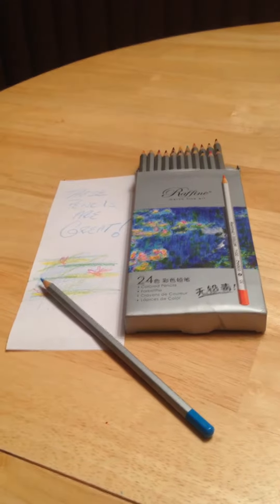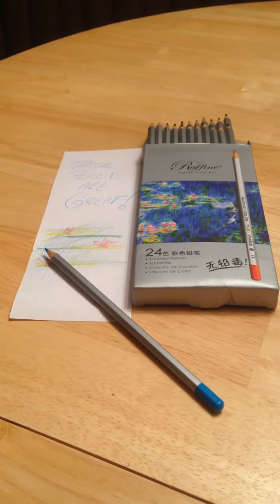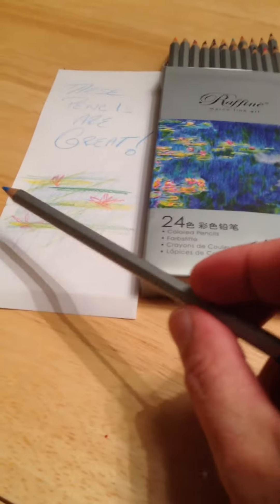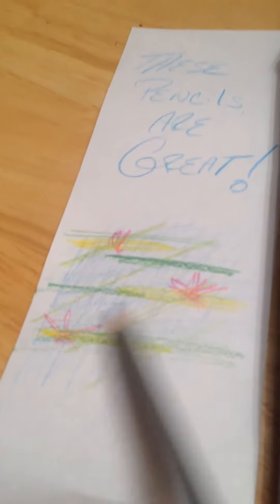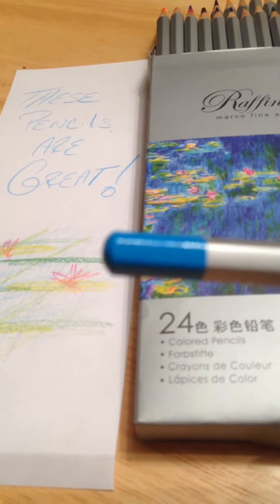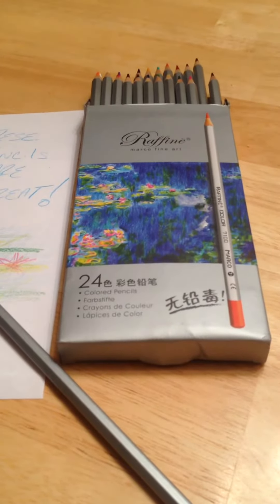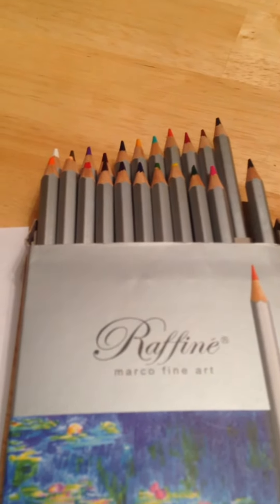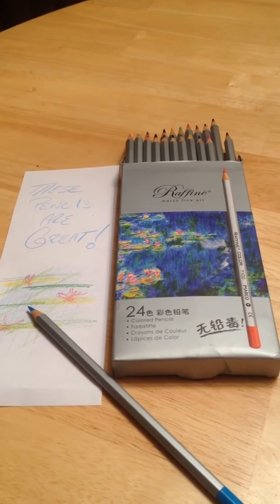waterpencil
Grey watercolor pencils.